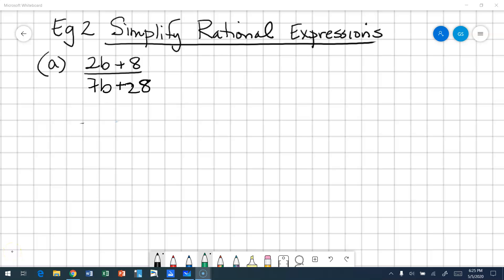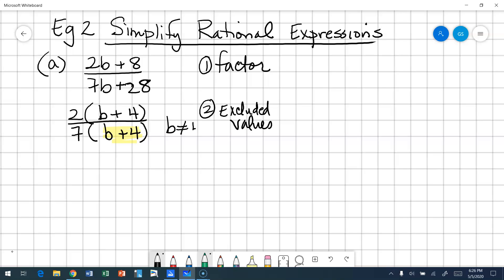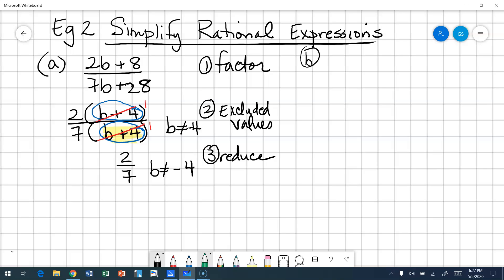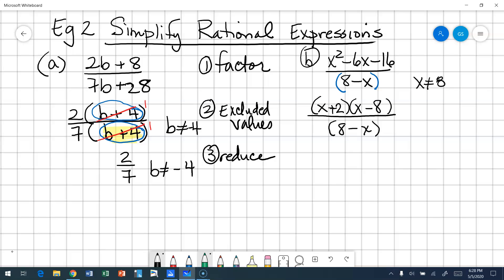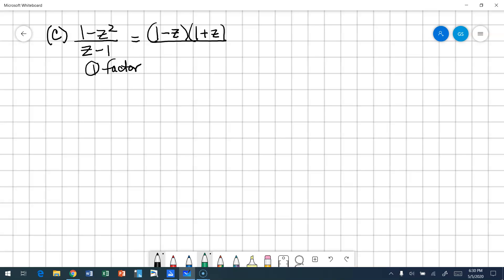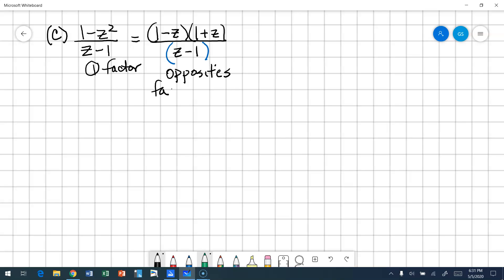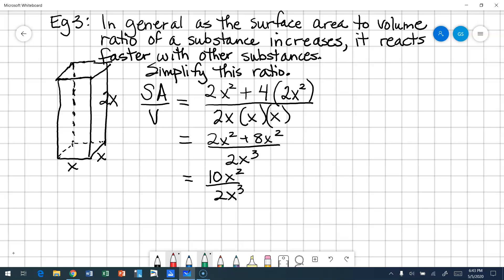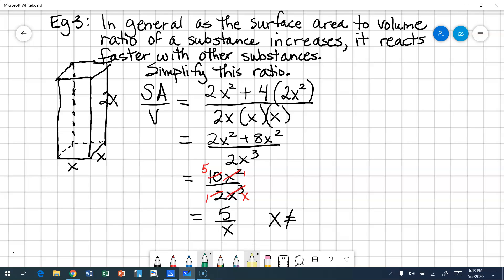11.3 Simplifying Rational Expressions Part 2